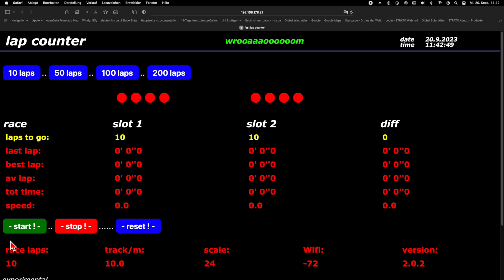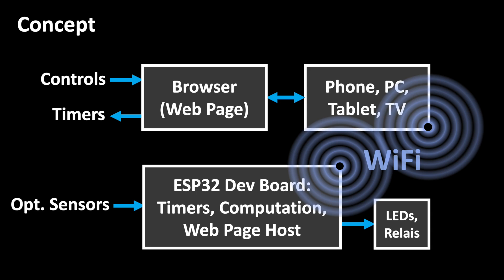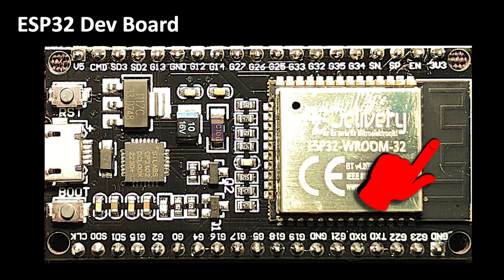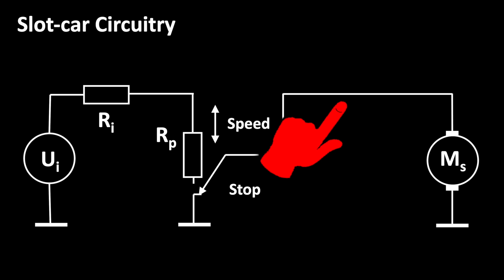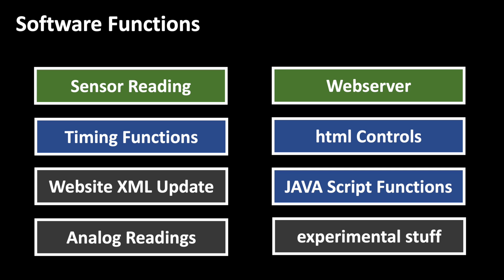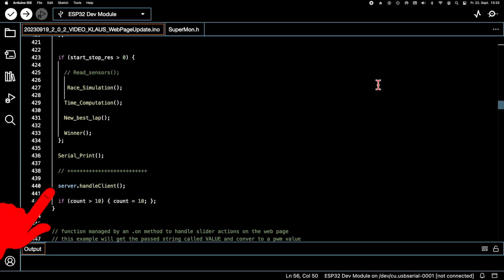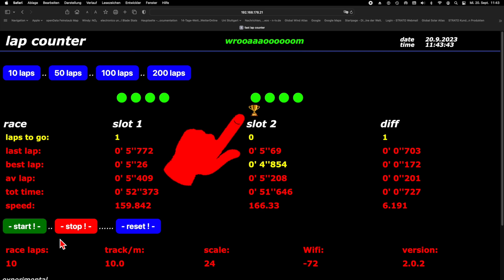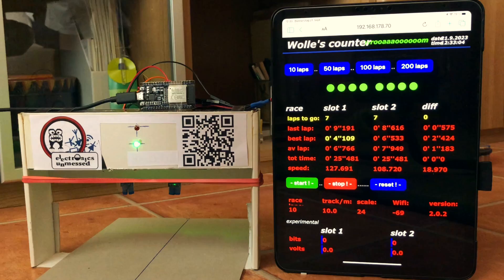Initial Idea and Tests for DIY Project: Fast Web Server running on Arduino ESP32 Dev Board (EP69)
A fast responding web server is key! The videos about this topic are going to be really exciting! An old slot car racetrack is brought back to life. We are building a cool lap counter that you can use to control and monitor the race. For slot cars racing you need a good lap counter. It should have start-stop lights, controls and timers to measure lap times, best lap times, average lap times, total time, and average speed. Today I am explaining the development of my project from the idea to the first tests of the prototype. My idea is to control and display the results using an internet browser.

0:00 Teaser - Exciting Project
0:22 The Idea based on Web Interface
1:29 The Concept
2:43 The Hardware
5:22 The Code
7:50 The User Interface
8:55 Test Cars for Cookies
10:23 Next Steps

Lap Counter:

*** ESP32 Dev Board
*** Relays Board
*** IR Sensor
*** Universal Board